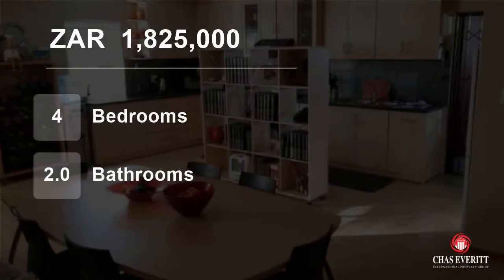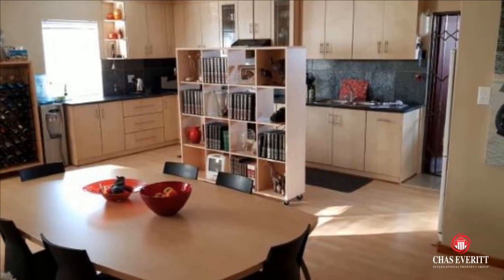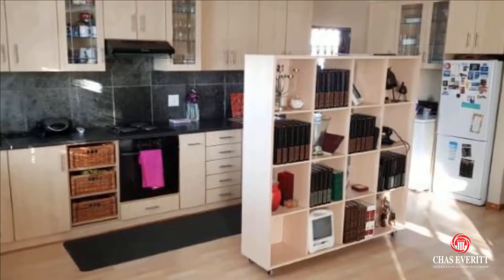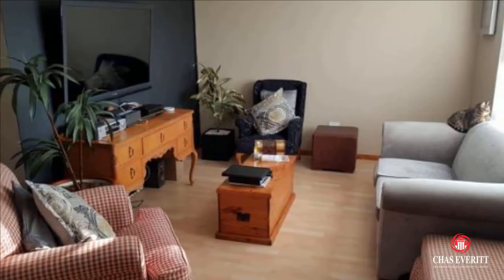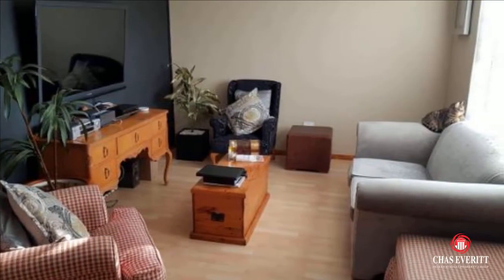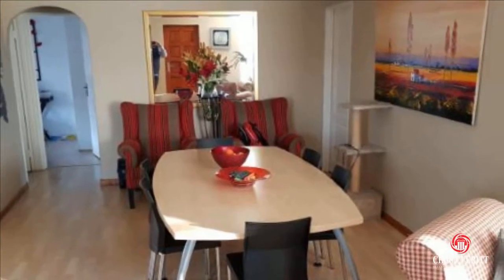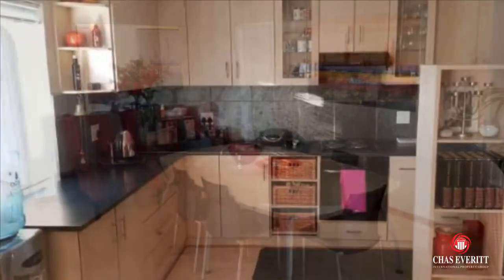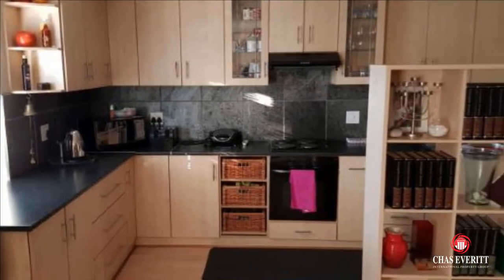4 Bedroom House For Sale in Oakglen, Bellville, Western Cape, South Africa for ZAR 1,825,000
This gem of a house is in a quiet neighborhood is waiting for you to just move in and enjoy.

It has high quality modern finishes and has been well looked after.  The tandem garage can take 3 large vehicles.

Its high security features makes one feel all the more safe. It?s close to schools and has quick access to Tygervalley...